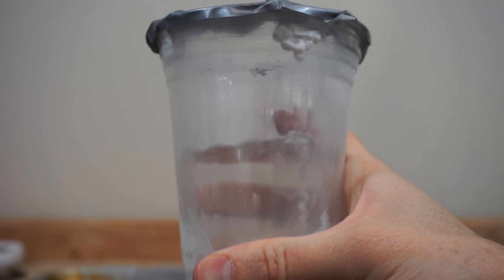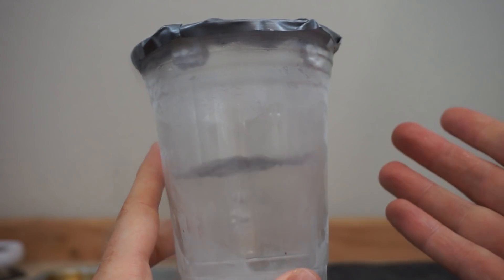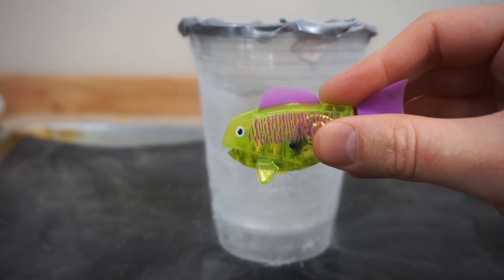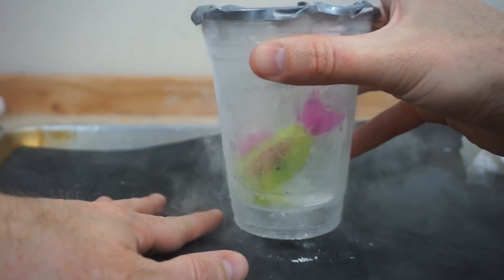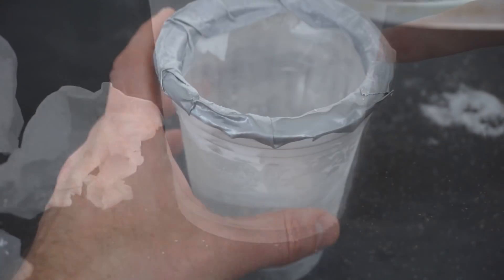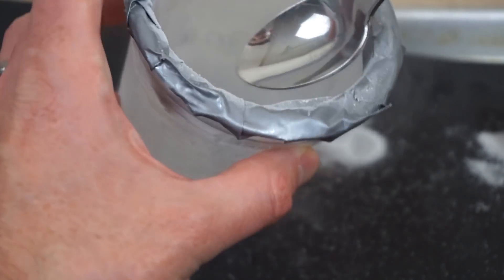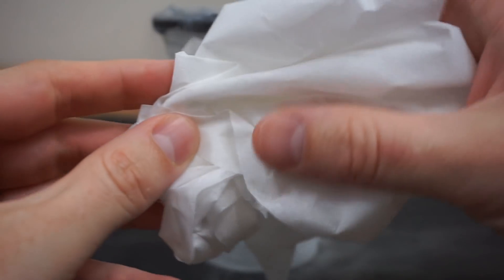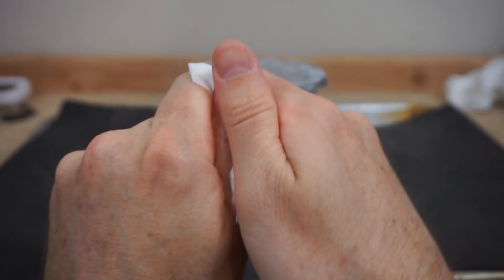Is Liquid Nitrogen Wet? Will Things Float in Liquid Nitrogen?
In this video I compare liquid nitrogen to water to see how similar or dissimilar they are, besides the obvious temperature difference. I check if things can float in liquid nitrogen. Then I check if will wick up or dissolve toilet paper like it would in water. Then I check if it will dissolve sugar. I even do a taste test to see if there is sugar dissolved in the liquid nitrogen.